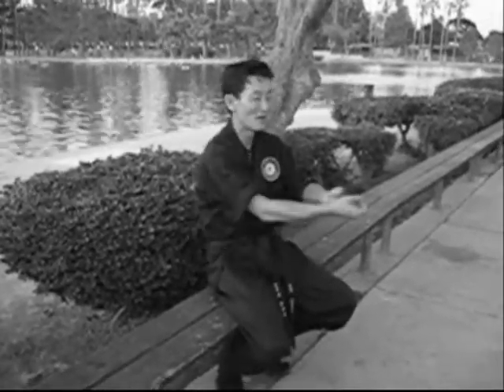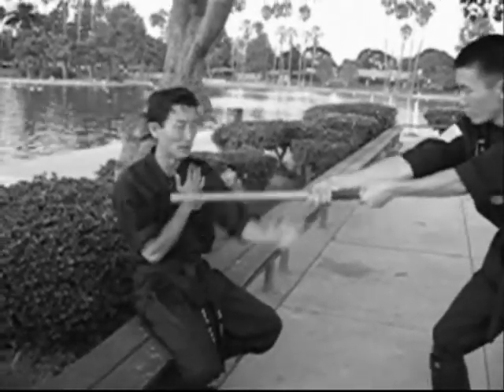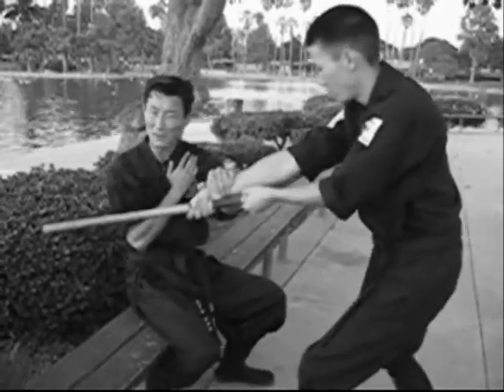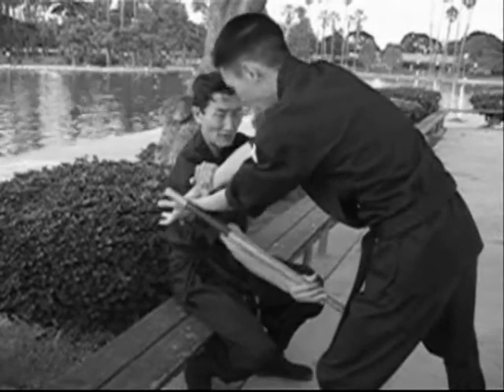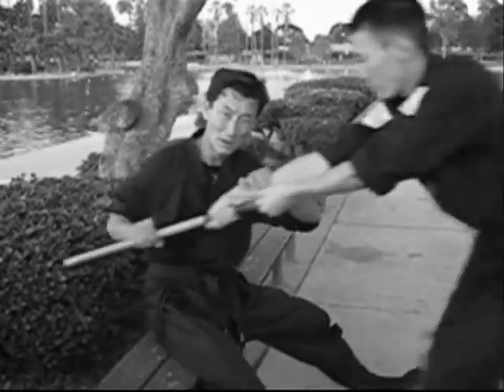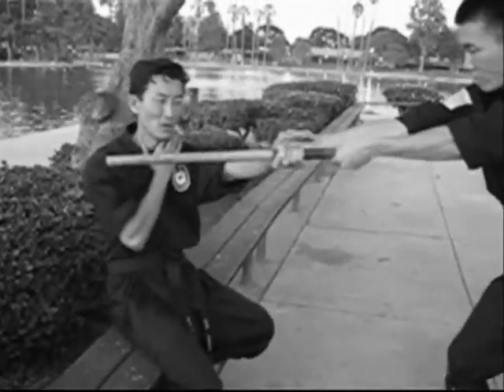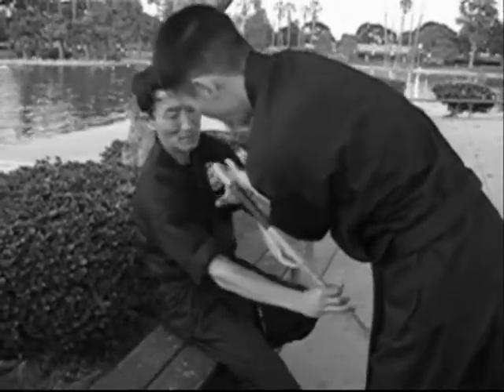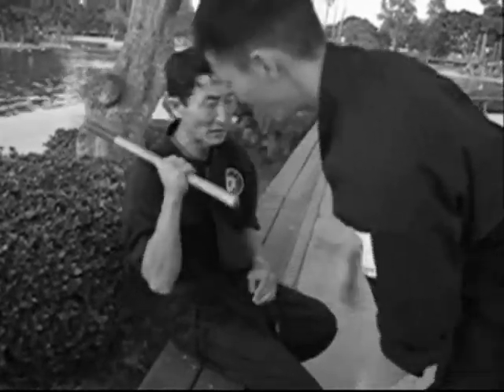Disabled or seated stick disarm #4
Martial Arts tutorials on this channel